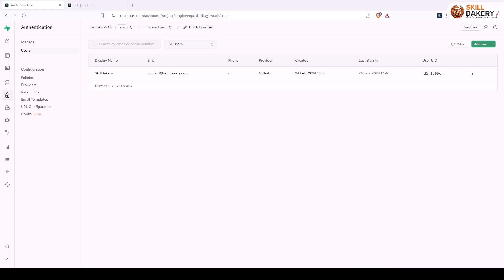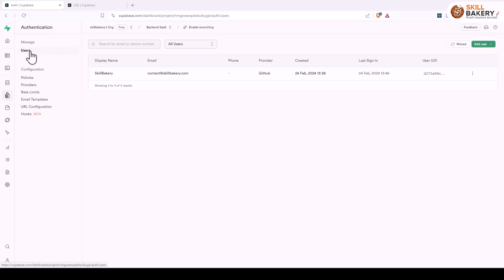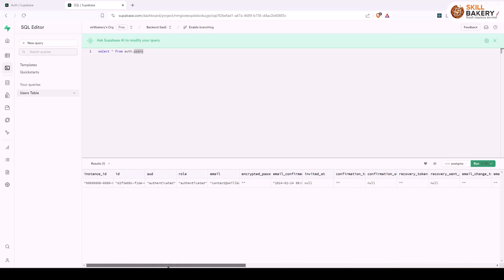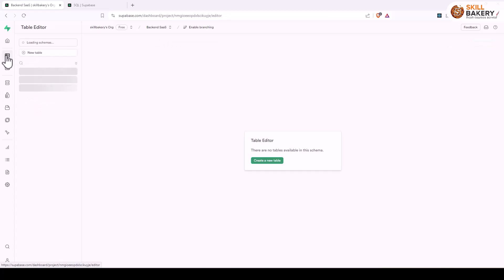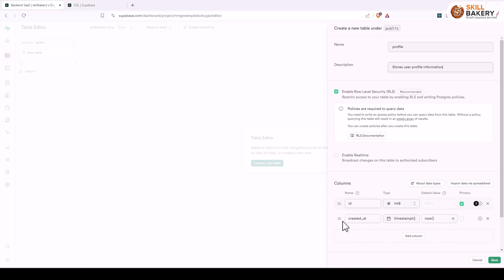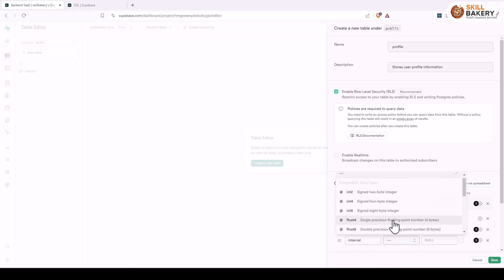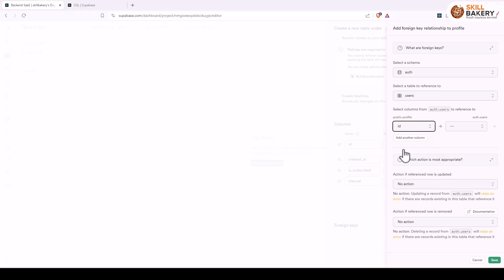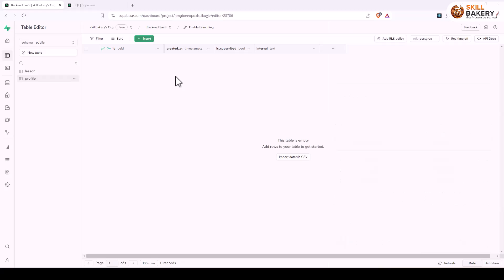Web Developers: 7-Establishing Table Relationships in Supabase with Foreign Keys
Welcome to SkillBakery Studio!

In this tutorial for web developers, we'll delve into the process of establishing table relationships in Supabase with foreign keys—a crucial aspect of database design that enables you to create powerful and interconnected data structures for your applications.

Video Topics:

Introduction: Establishing Table Relationships in Supabase with Foreign Keys
Understanding Foreign Keys: Exploring the Concept and Importance
Designing Database Schema: Identifying Relationships Between Tables
Configuring Foreign Keys in Supabase: Implementing Relationships
Navigating the Supabase Dashboard: Utilizing the Interface for Relationship Management
Real-world Examples: Demonstrating Table Relationships in Web Development
Best Practices: Tips for Effective Use of Foreign Keys in Supabase
Follow along as we explore the practical steps to establish table relationships in Supabase with foreign keys, allowing you to create robust and well-structured databases for your applications.

Explore more of our web development tutorials and creative insights in our playlists.

Thank you for being part of our community! Let's continue to explore and master the art of web development together.